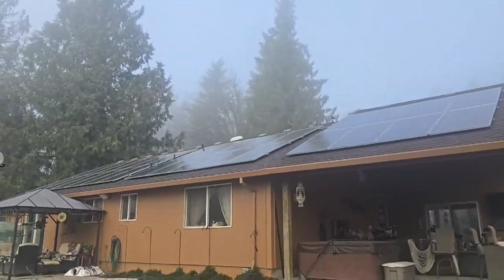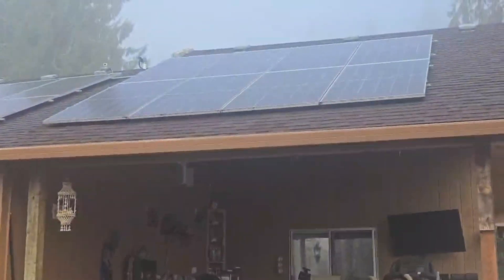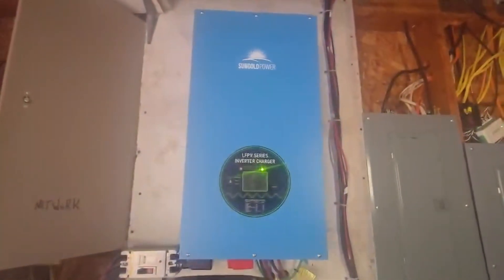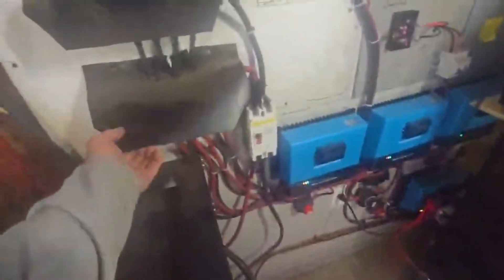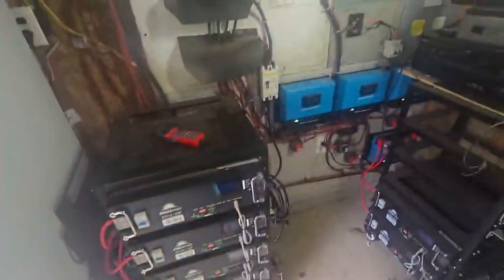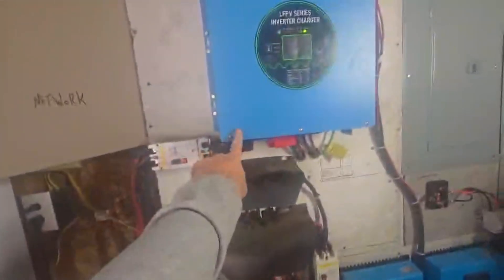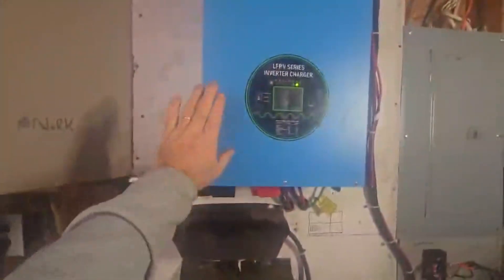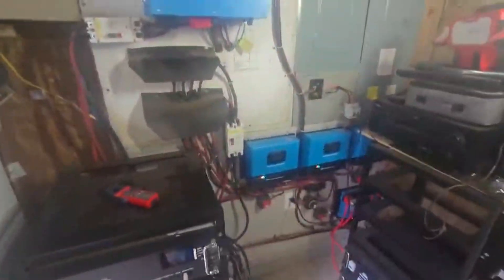Which Solar Panel System Is Best for Your Home?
Which Solar System Is Best for Your Home? Off-Grid, Net Metering or A Hybrid Inverter System?

🌞 3 Solar System Types for Your Home Explained | Off-Grid, Net Metering & Hybrid Solar Systems

Thinking about installing a "solar system for your home" but not sure which setup is right for you? In this video, we break down the three main types of solar systems homeowners can install and explain how each one works in real-world situations.

Whether you’re new to **solar power**, researching **solar panels**, or trying to find the **best solar system for my home**, this video will give you a clear understanding of your options before you invest.

 🔋 The 3 Solar System Types Covered in This Video:

1️⃣ Off-Grid Solar System with Generator Backup
Perfect for remote locations or homeowners who want full energy independence. Learn how off-grid **solar panel systems**, batteries, and generators work together to power your home.

2️⃣ Grid-Tied Solar System (Net Metering)
The most common **solar system for home** installations. We explain net metering, how solar panels send power back to the grid, and why this setup is popular for reducing electric bills.

3️⃣ Hybrid Solar System with Batteries
A flexible option that combines grid power, **solar panel inverters**, and battery storage. Ideal for backup power during outages while still benefiting from net metering.

 What You’ll Learn:

✔️ How each solar system works
✔️ Pros and cons of off-grid, grid-tied, and hybrid systems
✔️ Which **solar panel system** fits different home needs
✔️ Beginner-friendly explanation of **solar panel inverters** and batteries
✔️ Tips for choosing the **best solar system for beginners**

If you’re researching **solar systems**, **solar power**, or **solar panels for your home**, this video will help you make a smarter, more confident decision.

👍 **Like** if this video helped you
💬 **Comment** below with your solar questions